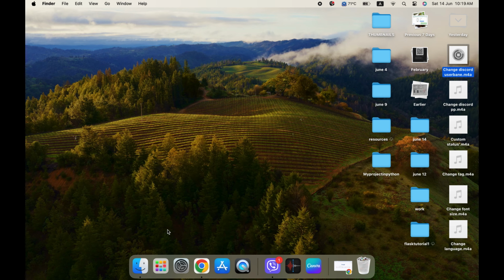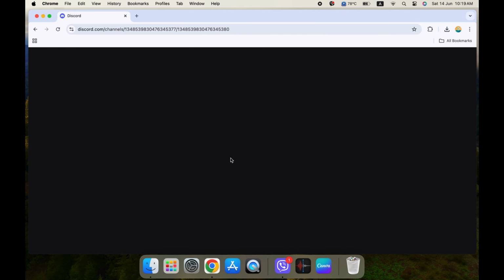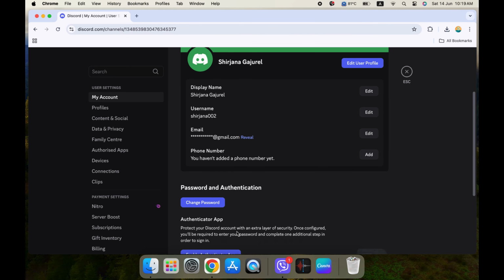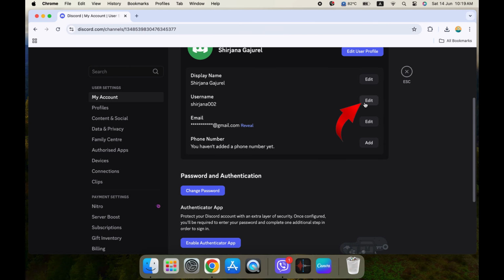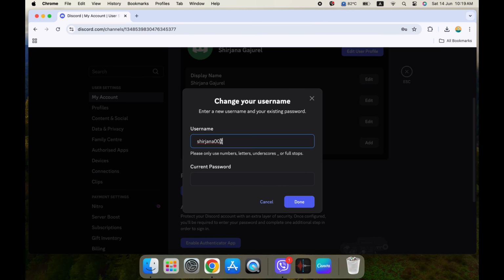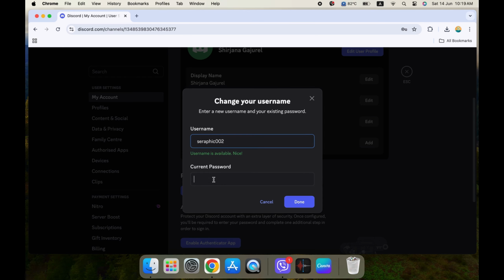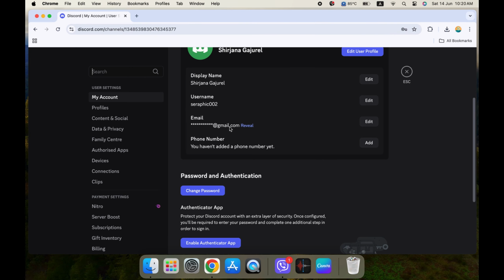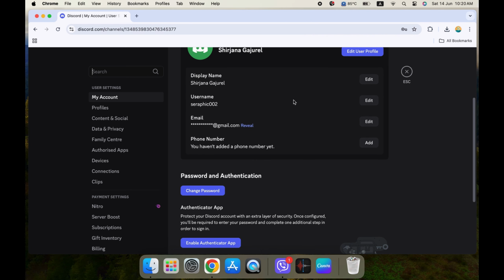How to Change Discord Username 2025?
Ready for a fresh start or just want to update your identity online? Discord lets you easily change your username without creating a new account—perfect for rebranding, matching your in-game name, or just trying something new.

In this video, you'll learn how to change your Discord username through the desktop app or browser, whether you're using Windows or macOS. This quick update can make your profile feel more personal or professional across all the servers you’re in.

Discord usernames are unique, and with the addition of tags (like #0000), you can often get the name you want. This feature is especially useful for gamers, content creators, students, or anyone wanting to keep things fresh across their online communities.